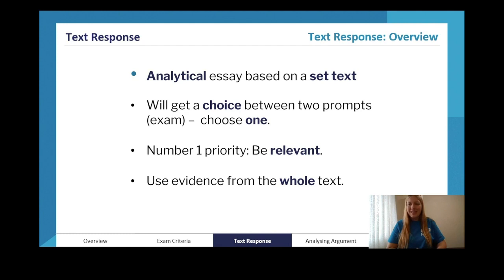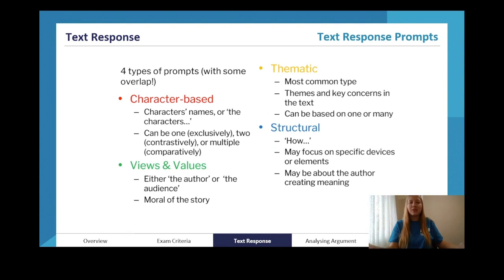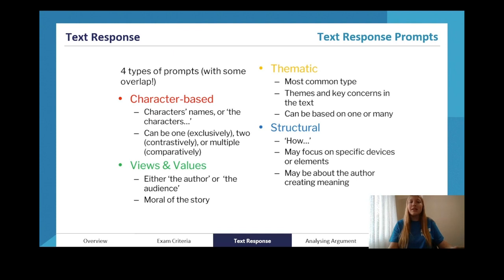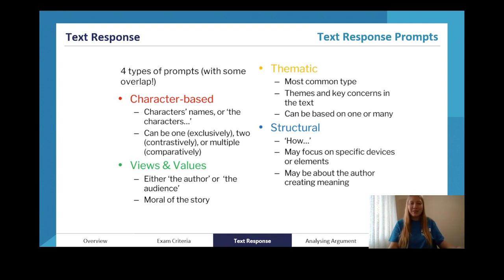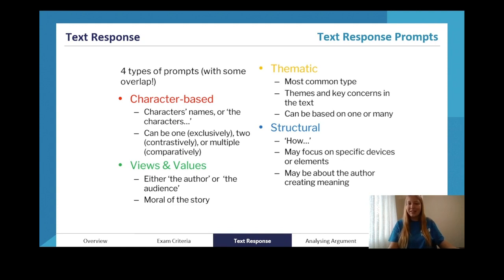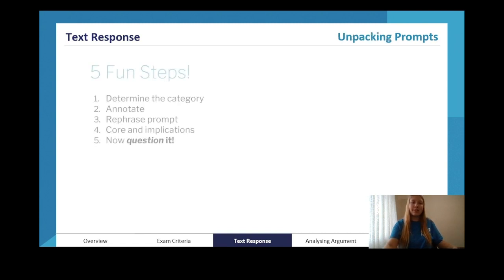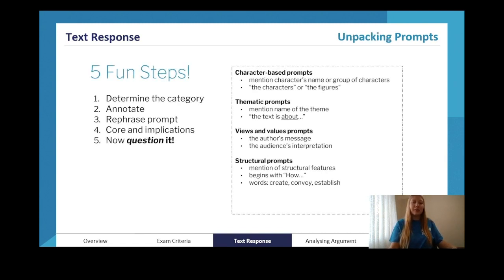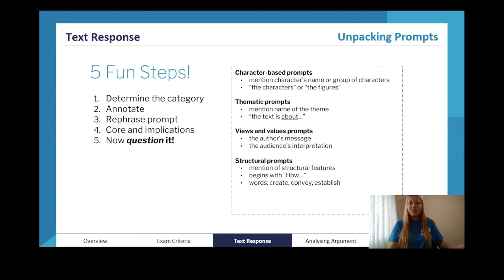Text Response Overview | VCE English 1&2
An expert overview on Text Response for VCE English 1&2. Covers everything you need to know including; types of prompts, unpacking prompts, and more!

Want more help? ATAR Notes publishes amazing Course Notes for VCE English 1&2.